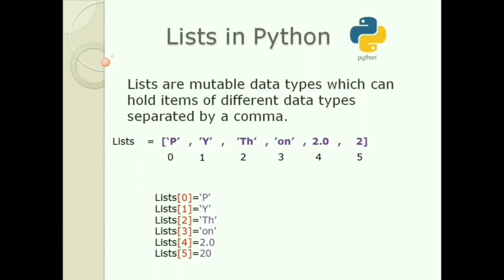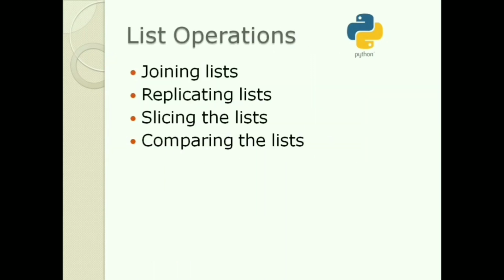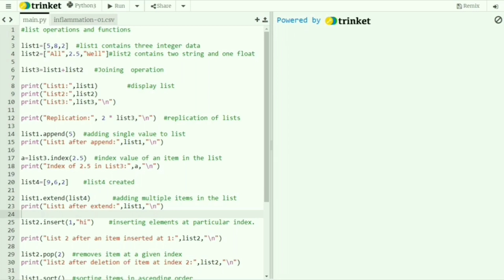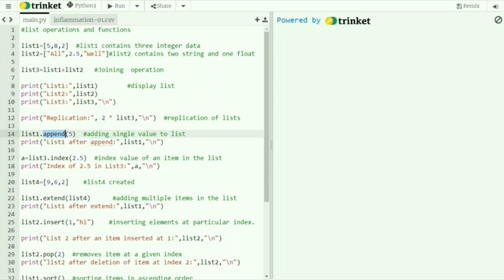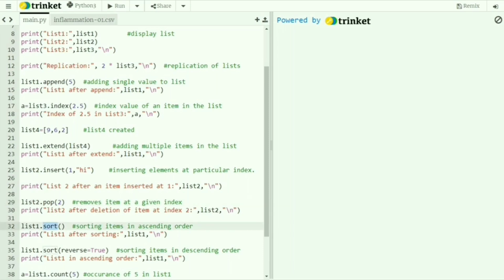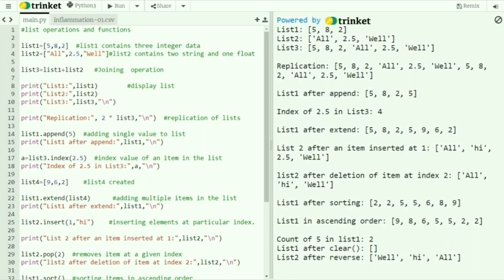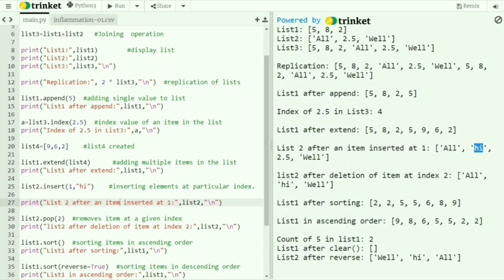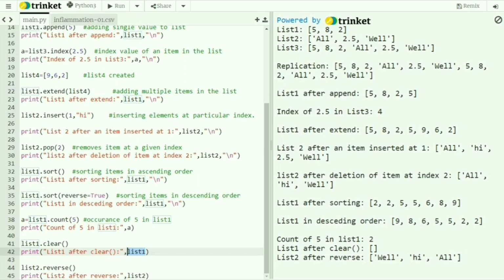Lists in python programming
This video contains the description and  python codes related to lists operations and functions